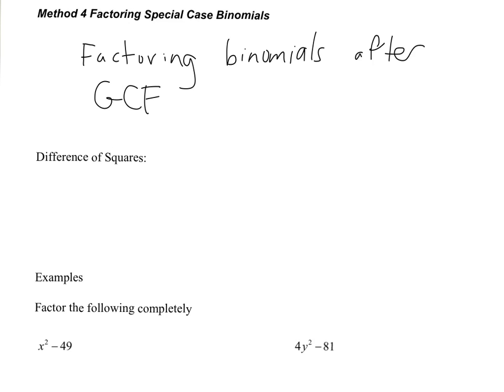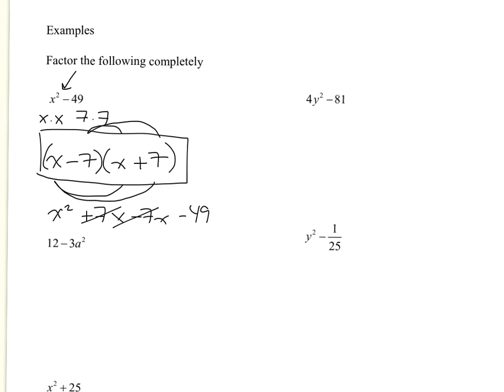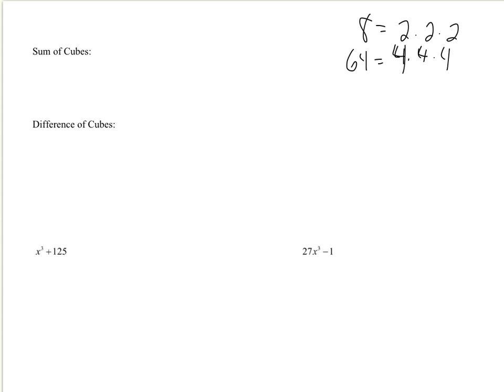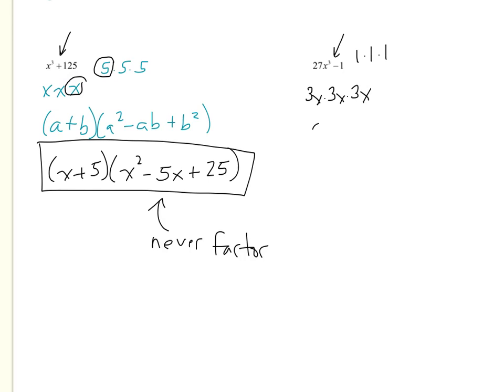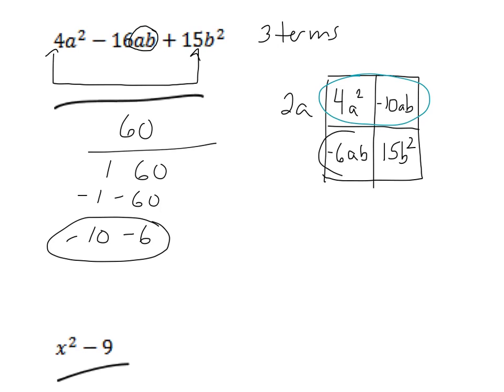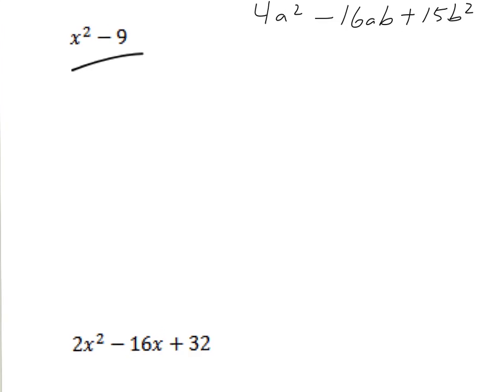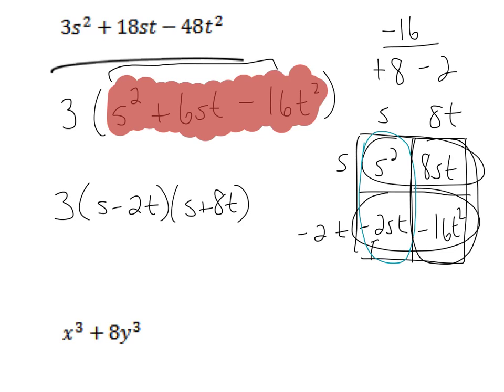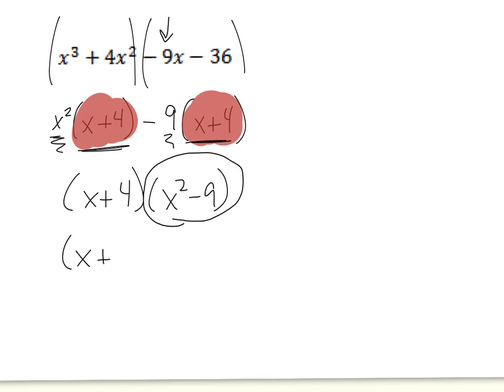Algebra 2 3.4 notes